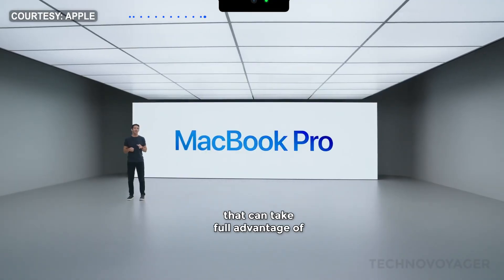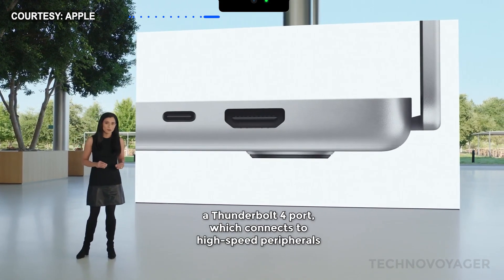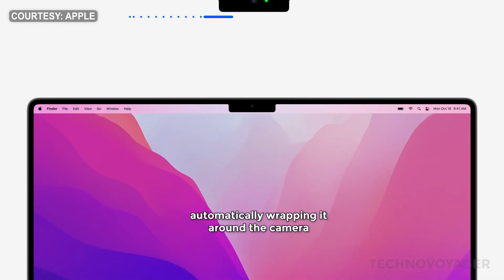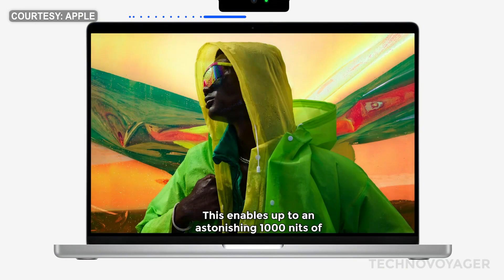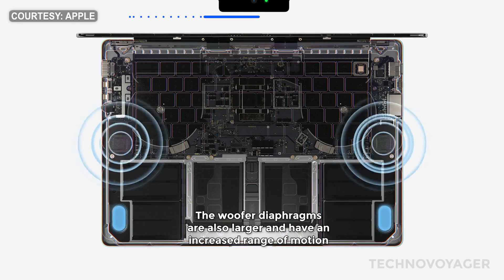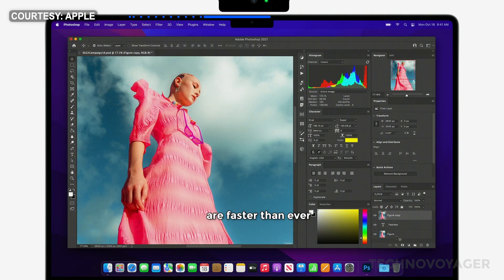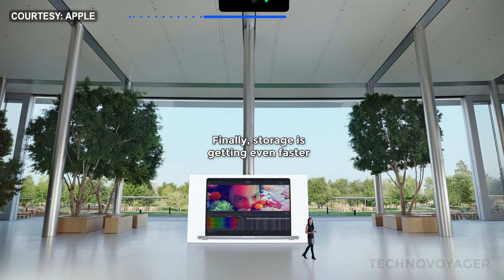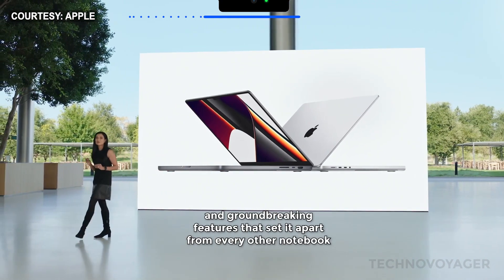Apple silicon MacBook Pro presentation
This is the Apple Silicon M1 MacBook Pro models. Comes in two sizes, 14 and 16-inches.

Modified with integrated close caption, time bar, and graphics by Techno Voyager.